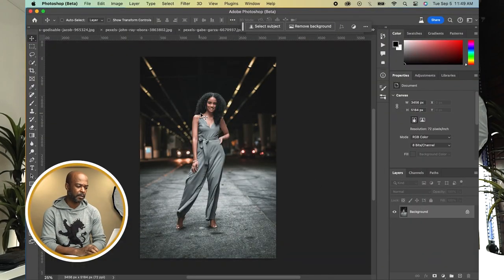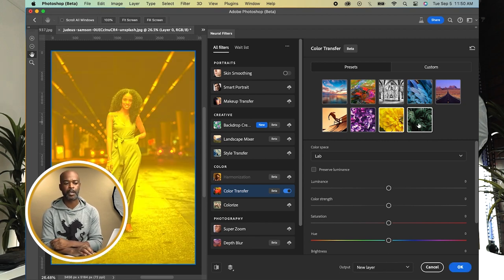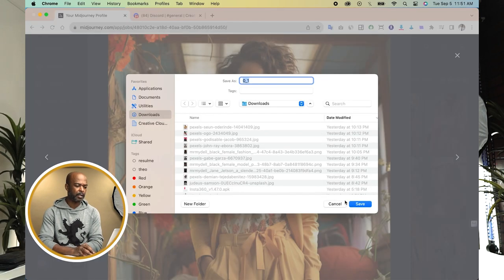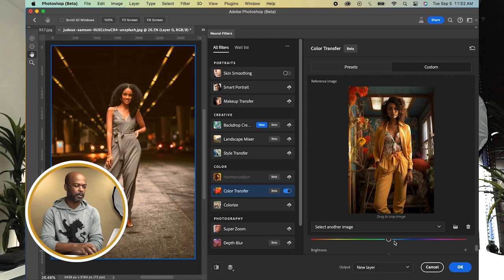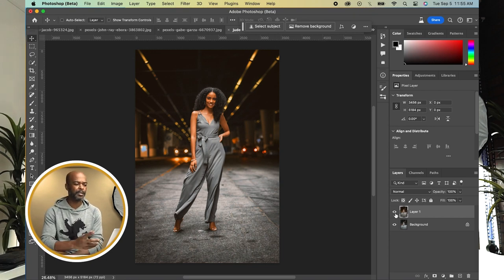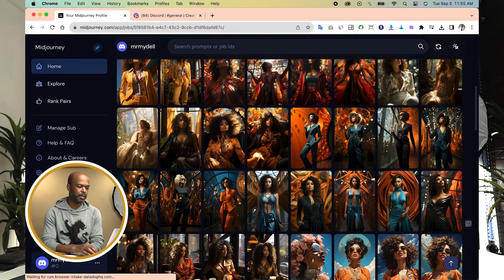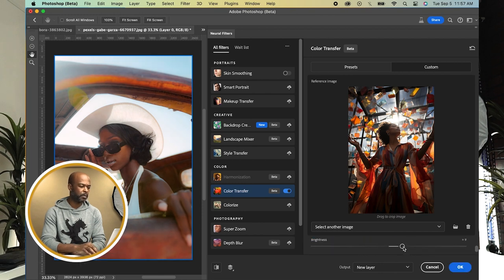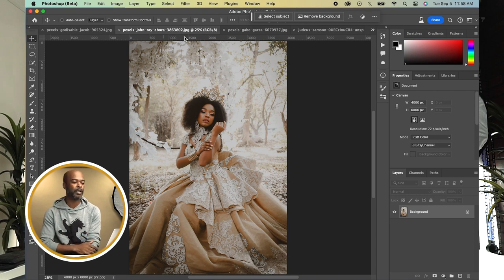Stealing the Perfect Color Grade: Photoshop Techniques Revealed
Discover the magic of Photoshop as we delve into the art of color grading. In this tutorial, you'll learn how to effortlessly borrow colors from one image and apply them to another, achieving the perfect color style for your photos. Whether you're a beginner or a seasoned pro, this guide will offer insights into mastering color transfer techniques.